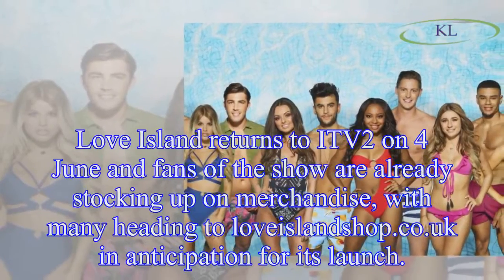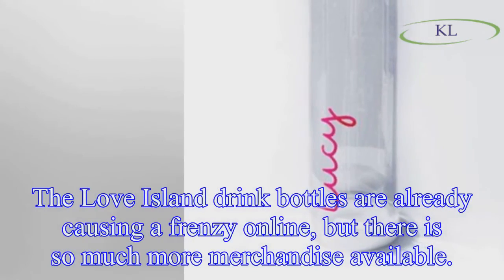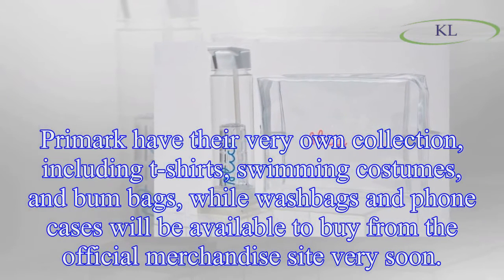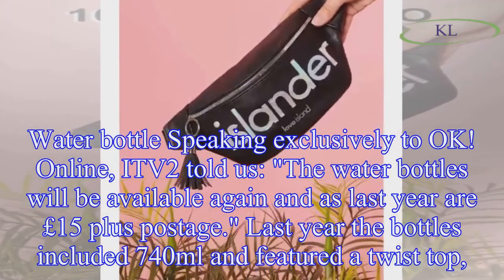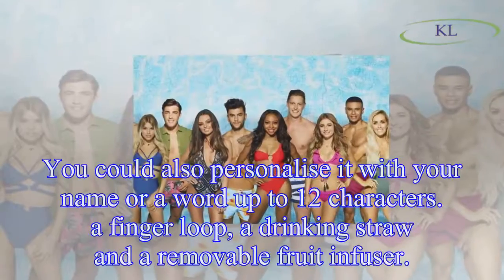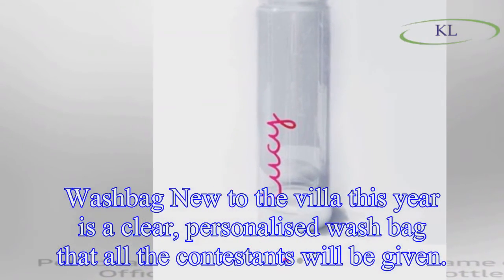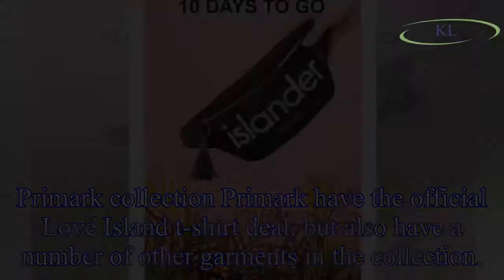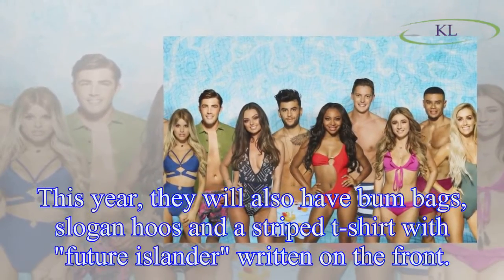Love Island merchandise: From drink bottles to t-shirts – everything you can buy ahead of the ITV2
Love Island merchandise: From drink bottles to t-shirts – everything you can buy ahead of the ITV2 series
Love Island returns to ITV2 on 4 June and fans of the show are already stocking up on merchandise, with many heading to loveislandshop.co.uk in anticipation for its launch.
The Love Island drink bott